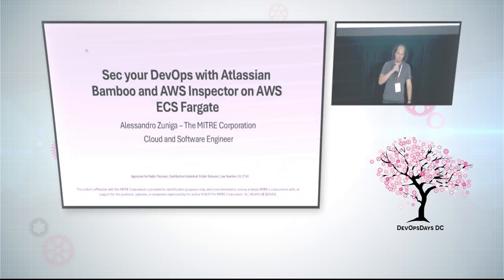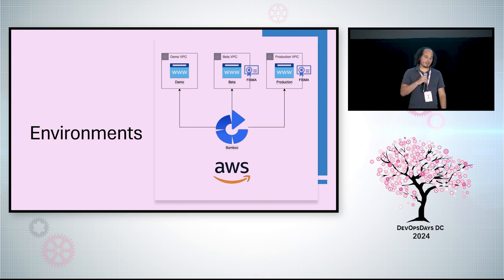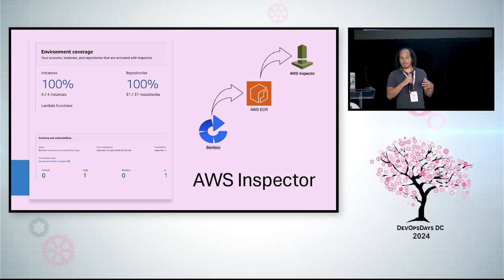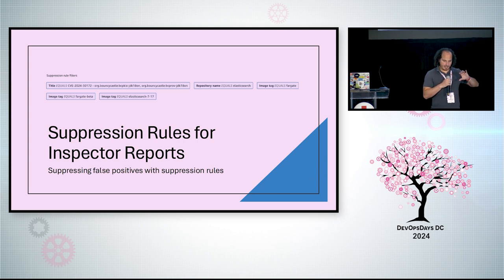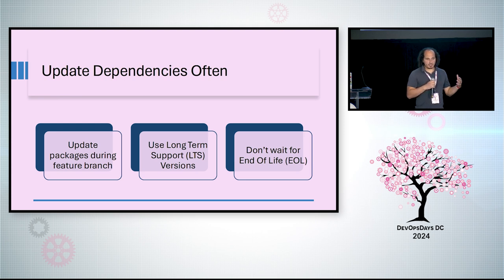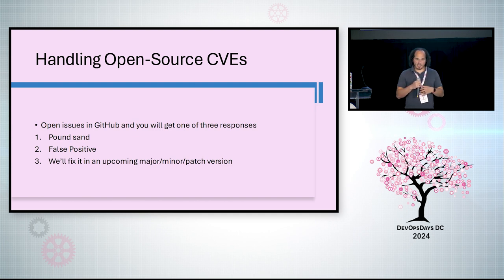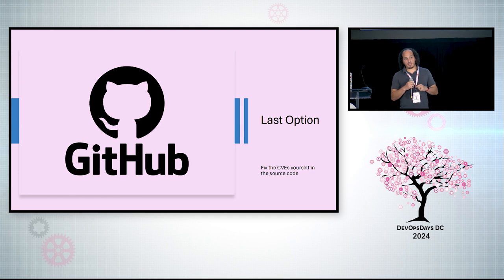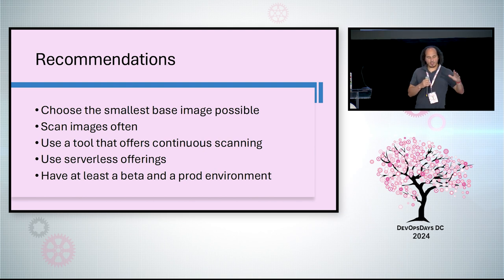Alessandro Zuniga - Sec your DevOps with Atlassian Bamboo and AWS Inspector on AWS ECS Fargate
Do you want to know how many Common Vulnerabilities and Exposures (CVEs) your container images have and have this process integrated into your DevOps pipeline? You may be surprised when you see the results from utilizing AWS Inspector. You can configure your Elastic Container Registry Repositories to scan container images on push so you can visualize your image’s CVE’s. Your images will be scanned on push and will also be continuously scanned when new CVEs are added to the CVE database The ASPR RISC project is fully deployed to AWS ECS Fargate and is authorized FISMA Moderate. We have timelines to remediate each vulnerability or submit a POAM for the ones we cannot remediate. Early identification of vulnerabilities and a weekly review of our Image Scan Reports allows us to quickly react to new CVEs.